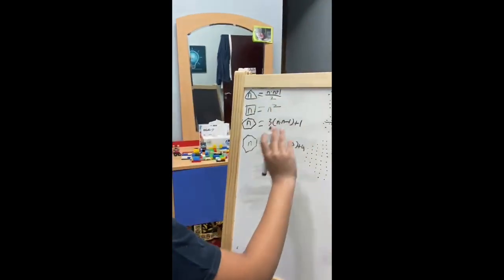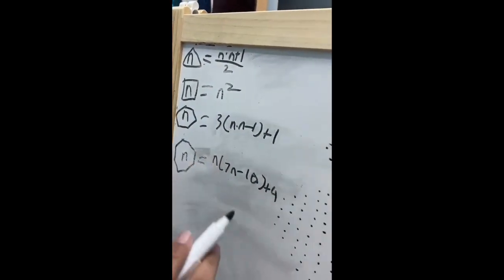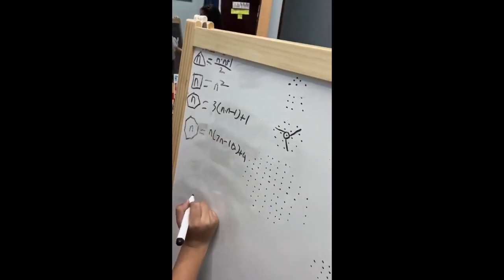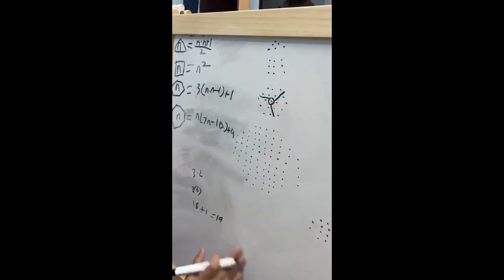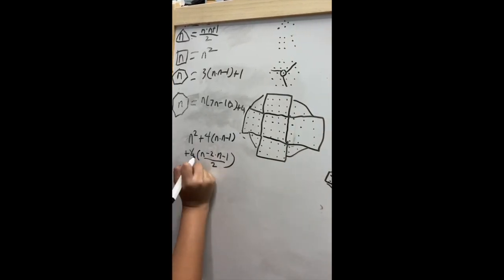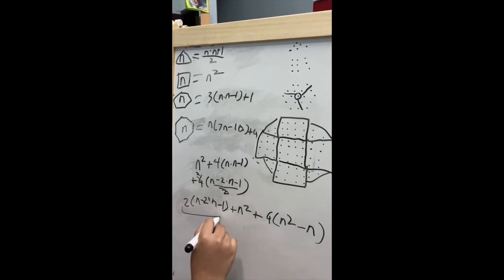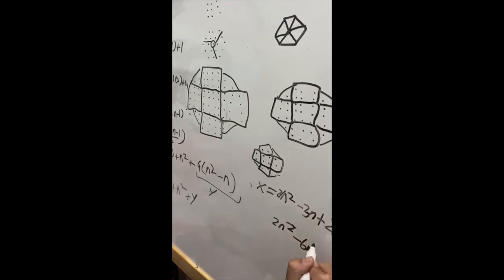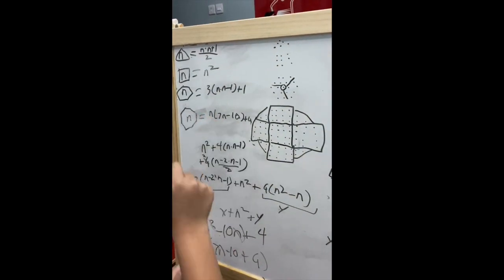Hexagon and Octagon numbers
this video is about maths
deal with it